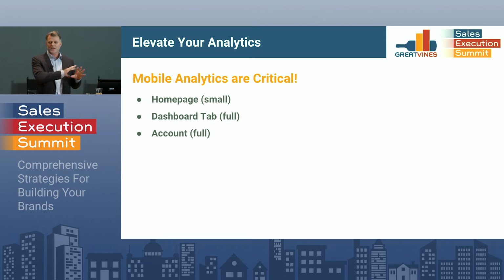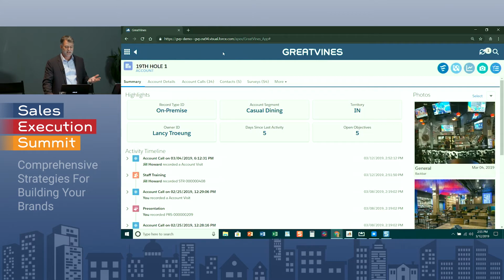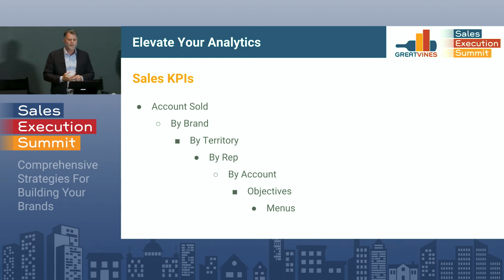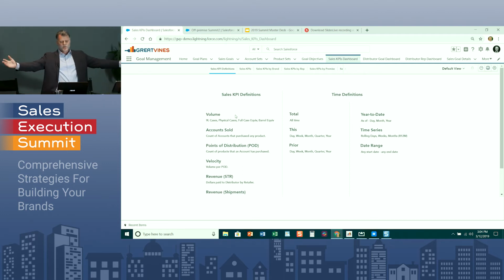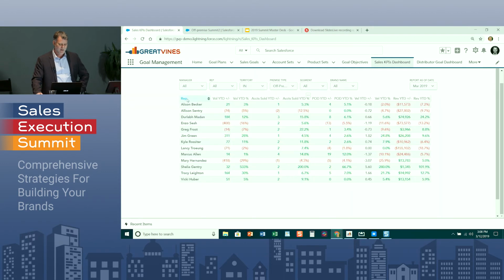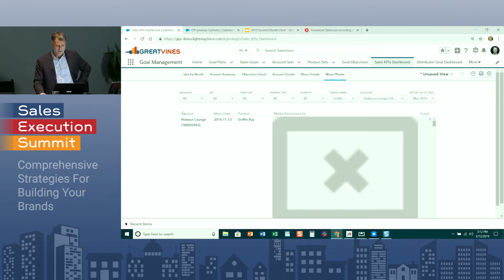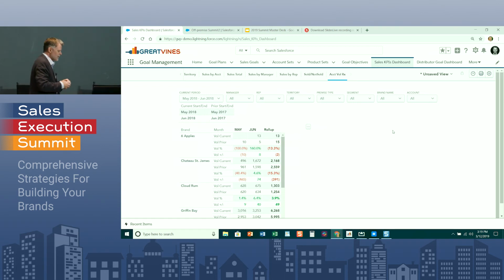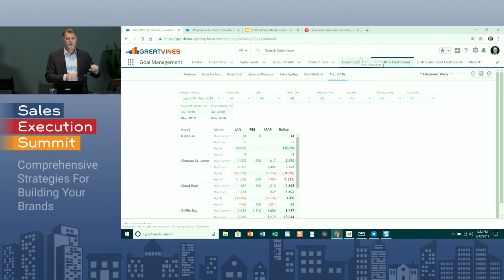Elevate Your Analytics with GreatVines